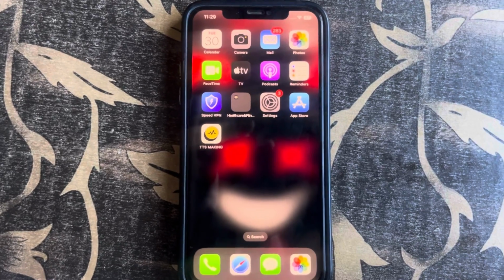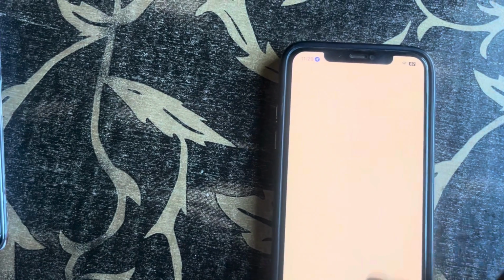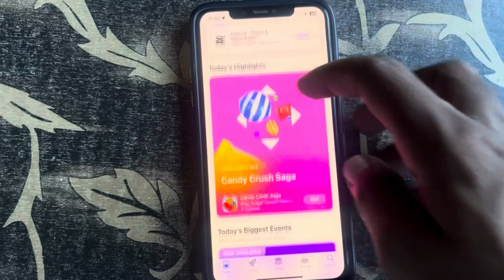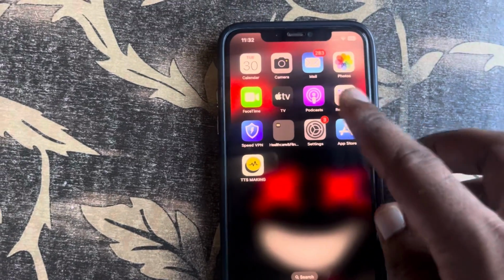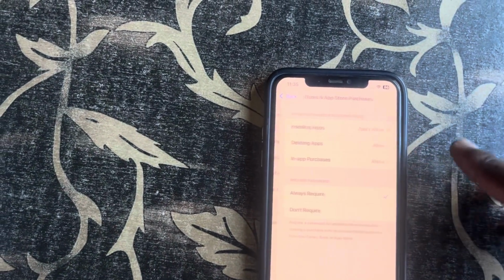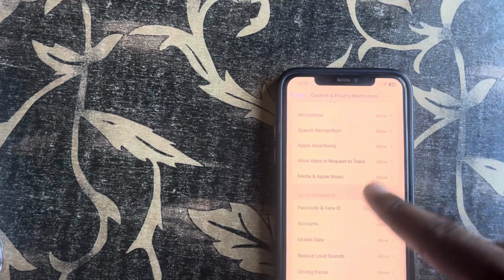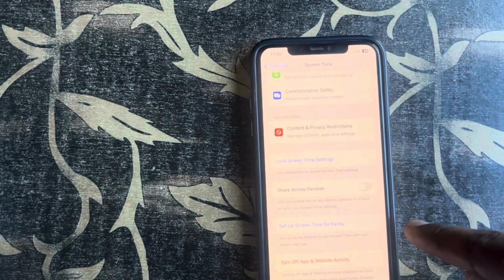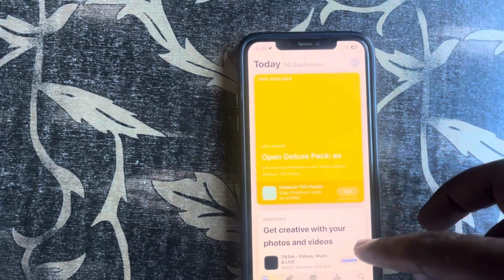How to Download Apps on iPhone Without Entering Apple ID Password IOS 26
How to Download Apps on iPhone Without Entering Apple ID Password (Legit Ways)
iPhone Tips iOS 26 — Use Face ID & Family Sharing for App Downloads
 Stop Entering Apple ID Password Every Time — iOS 26 Fix
 5. Family Sharing & Ask to Buy — Let Kids Get Apps Safely (iOS 26)
 6. App Store Password Settings Explained — iOS 26 Guide
 7. Manage App Downloads for Kids — Ask to Buy + Screen Time (iOS 26)
 8. iOS 26: Enable Face ID for App Store Purchases (No Manual Password)
 9. How Parents Can Let Kids Download Apps Without Password (iOS 26)
 10. App Store Password Prompts? Fix Them Fast — iOS 26 Troubleshooting
iOS 26 app download
 • Apple ID password settings
 • download apps without password iPhone
 • Face ID App Store iOS 26
 • Family Sharing Ask to Buy
 • iPhone App Store password fix
 • Screen Time app downloads
 • Managed Apple ID MDM iOS
 • iPhone parental controls
 • App Store troubleshooting

✅ Hashtags (YouTube / Instagram / TikTok)

Use up to 3–5 on YouTube (YouTube displays first 3 prominently), more on other platforms:
Optional extra